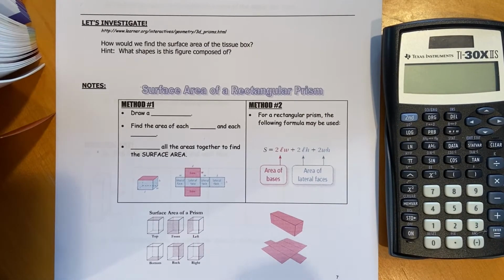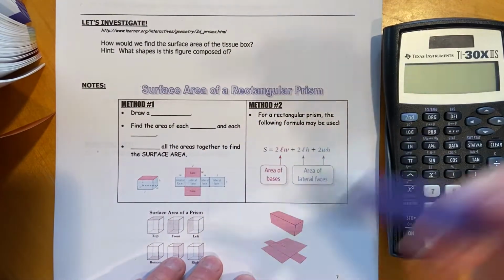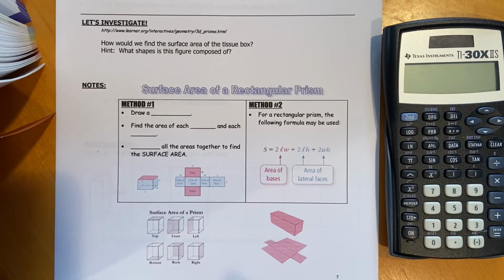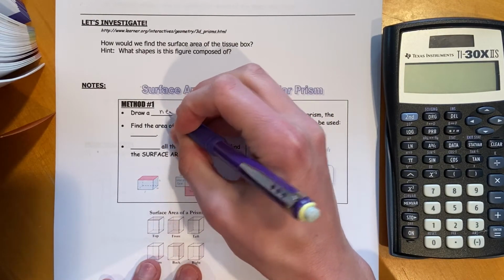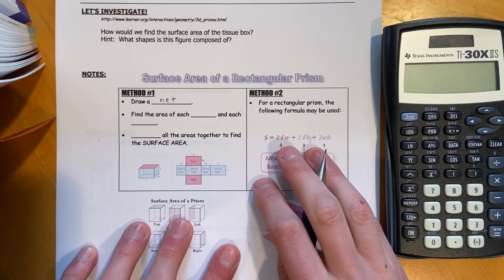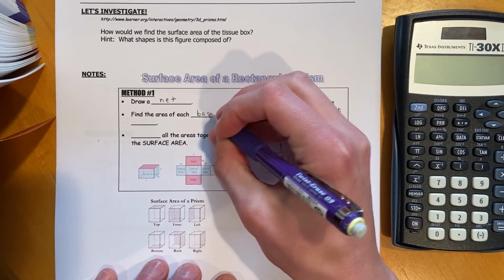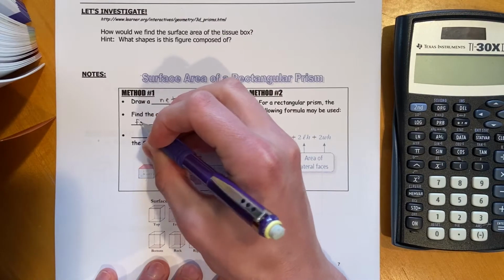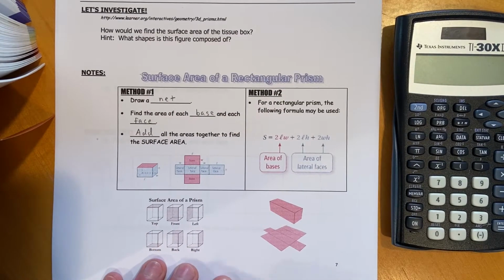Chapter 8 Lesson #2